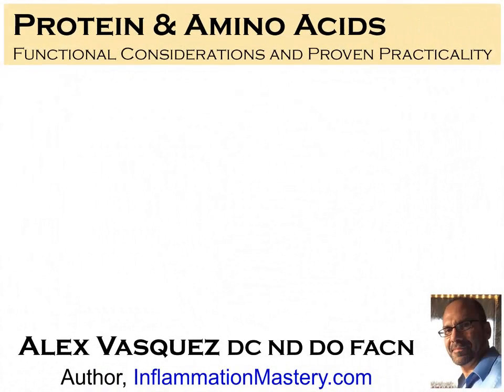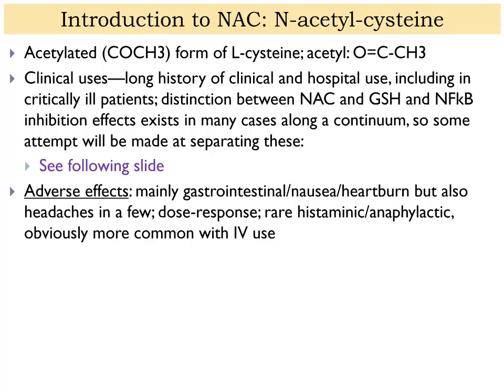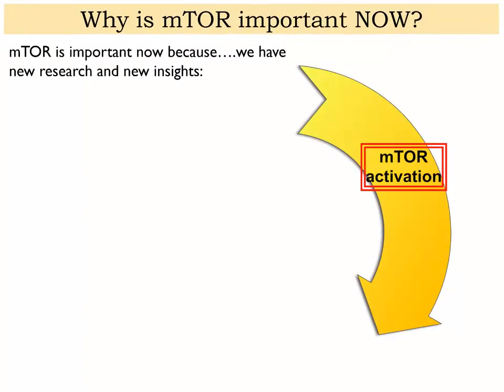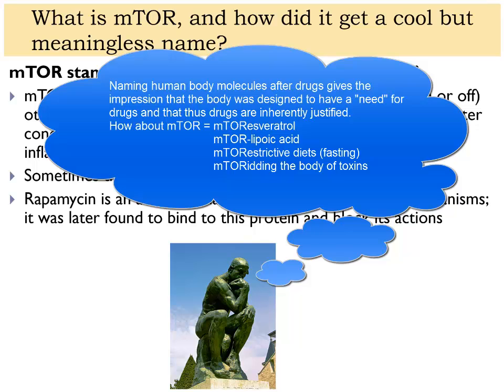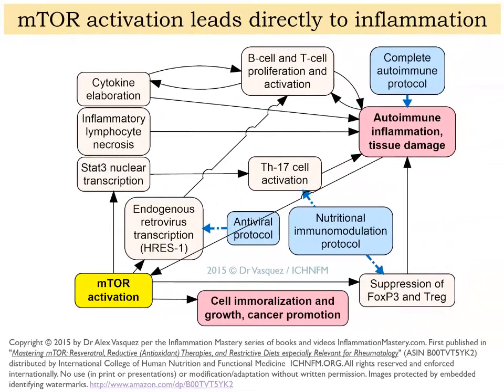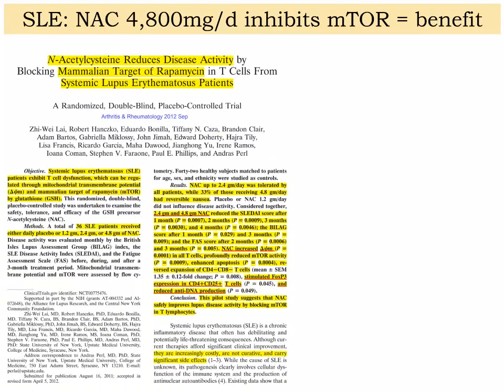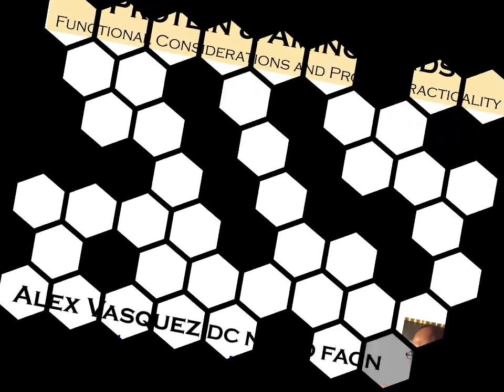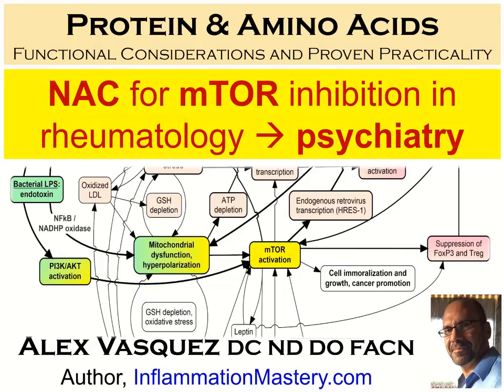NAC for mTOR inhibition -- functional medicine breakthrough for lupus/SLE and autoimmune treatment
-- Mastering mTOR
-- Functional Inflammology
-- Rheumatology v3.5
-- Mitochondrial Nutrition and Endoplasmic Reticulum Stress in Primary Care, Second Edition: A Three-Part Learning System of Text, Slides, & Video providing Access to more than 16 hours of Video Presentations & Tutorials Discount code: ECDSMGGS
Copyright  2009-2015 by Dr Alex Vasquez: Except for quotations and images obtained elsewhere, the material and contents of these presentations are copyrighted by Dr Alex Vasquez and have often been excerpted from his books which are also copyrighted. No cameras, recorders or other electronic/digital capture.
Trademark: The “Functional Inflammology Protocol” and FINDSEX (TM) acronym discussed in this series of videos and notes is Trademarked (R) in association with Dr Vasquez’s books including Functional Inflammology and Functional Medicine Rheumatology and other books and videos.